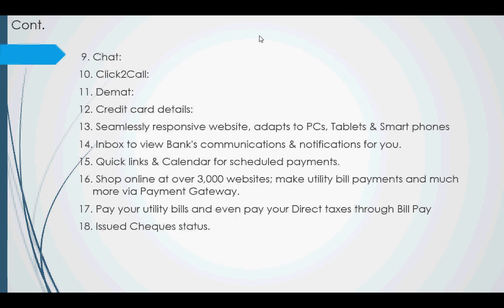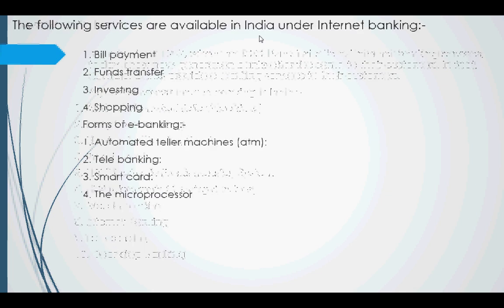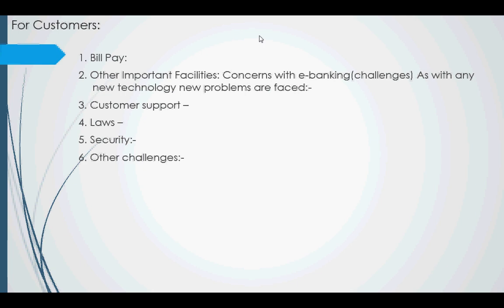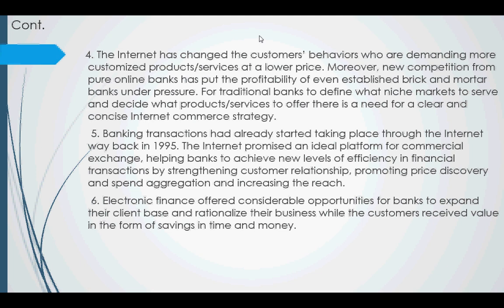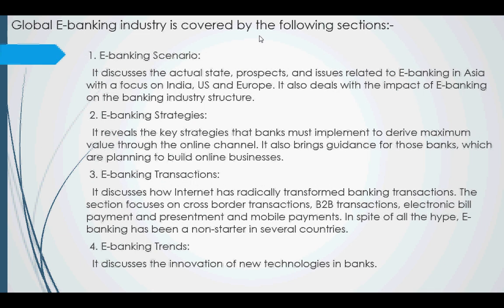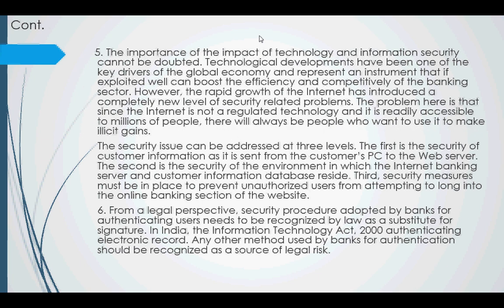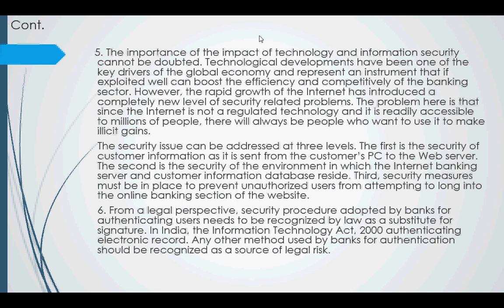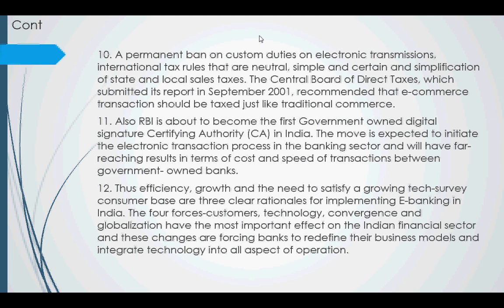MOD 5 2 VIDEO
Banking Reforms, E- BANKING#indianbanking india world mcom bangalorenorthuniversity karnataka kyadigunte SJESCOLLEGEOF MANAGEMENTSTUDIES